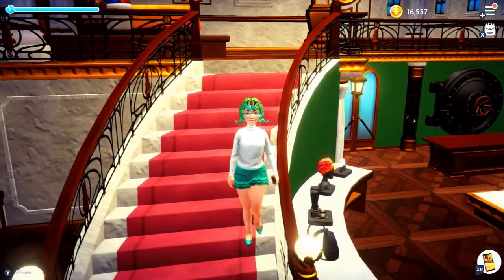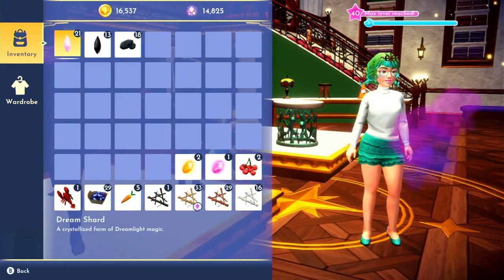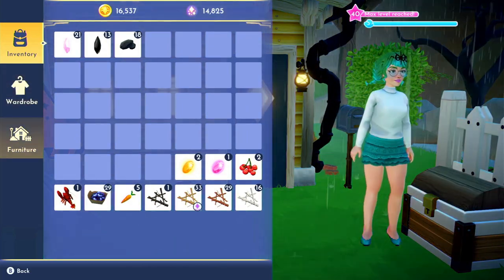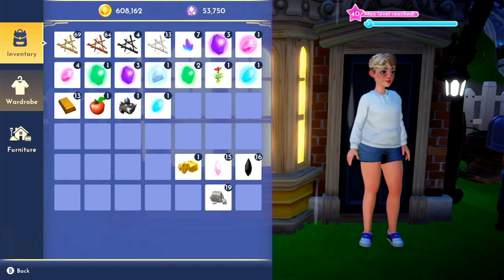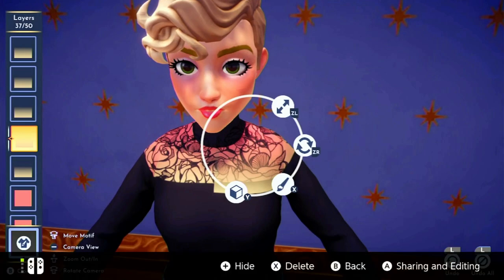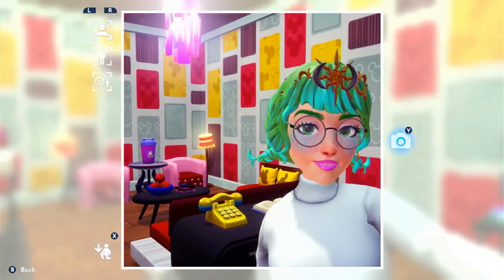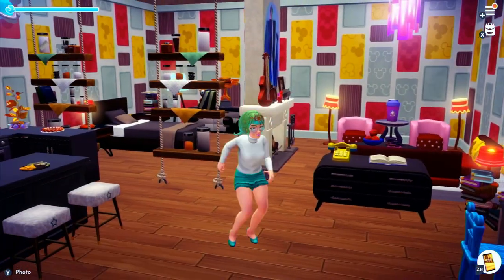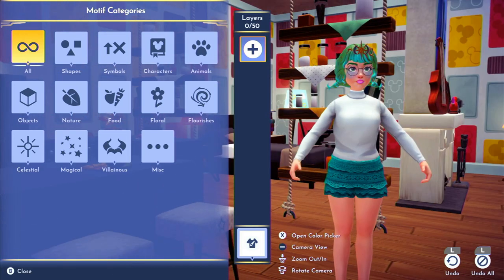Long Sleeve White Turtleneck not showing in wardrobe? Disney Dreamlight Valley Clothing Missing Fix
TLDR: The white long sleeve turtleneck must be purchased from Scrooge McDuck by ordering the clothing item at his shop from the "tops" section for 900 star coins. The top will immediately exist in your wardrobe's touch of magic section (unless your game crashed like mine did and then you have to close it and re-open your game first.. anyone else on switch constantly crashing?!?!) You can save the shirt on your character by selecting create on it in the custom clothing area and then just leaving it plain white.

If you would like to try out some creative custom clothing designs, this guide I created with pro designer Junimo may inspire and teach some new advanced techniques:

xoxo
MintyPlush